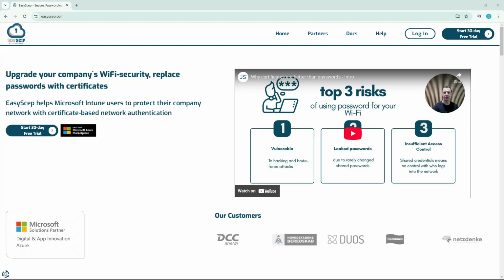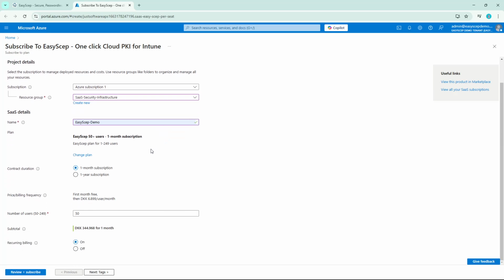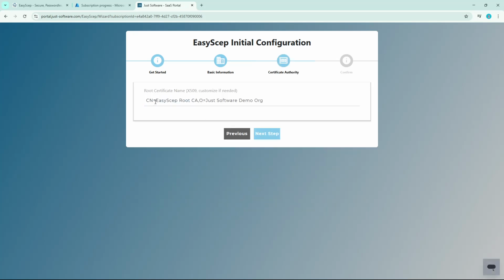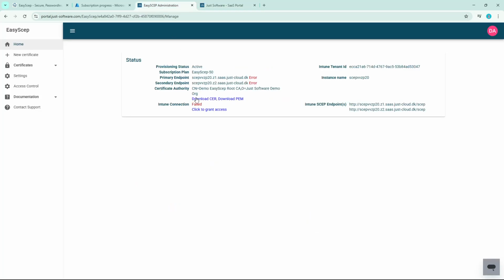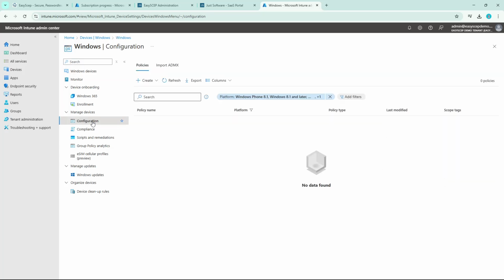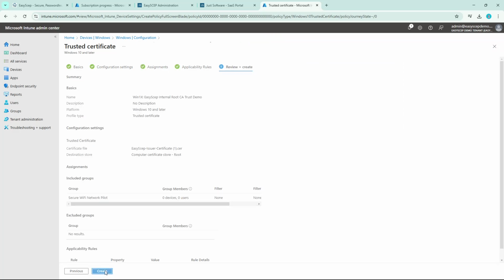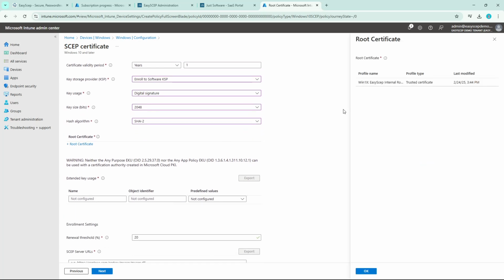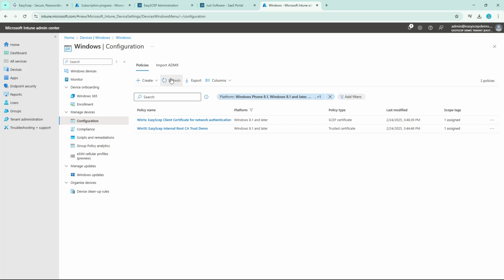EasyScep - How to deploy in 8 min